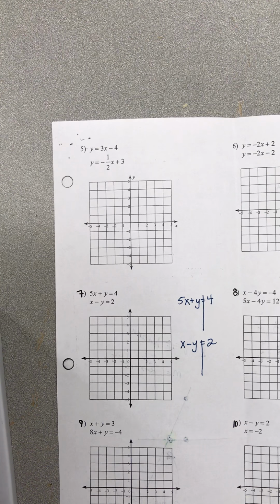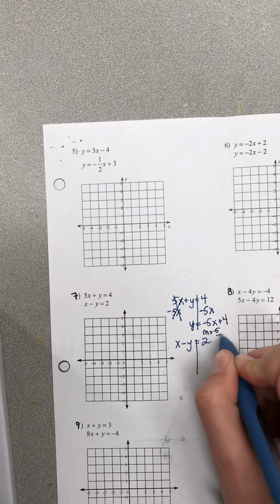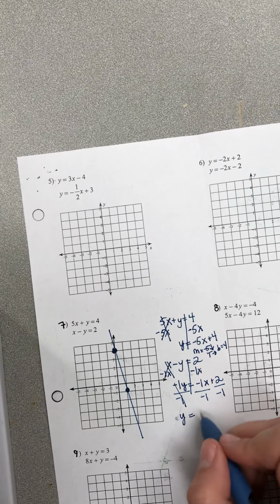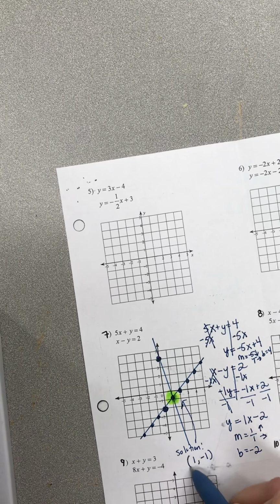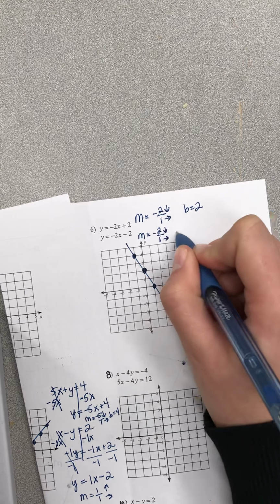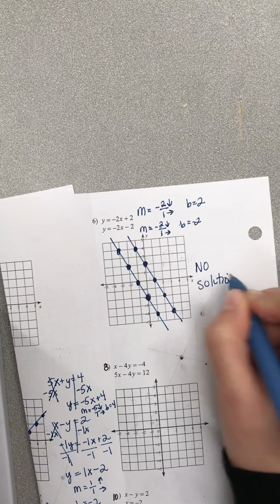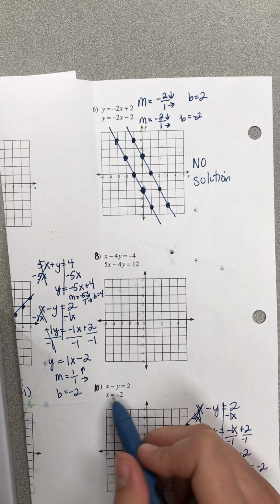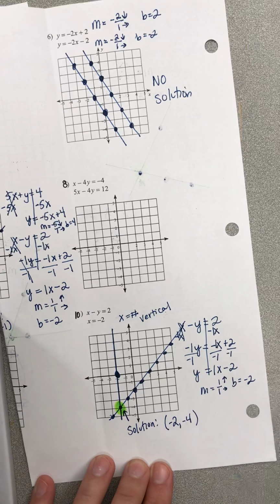3.7 day 1 prob. 6,7, &10